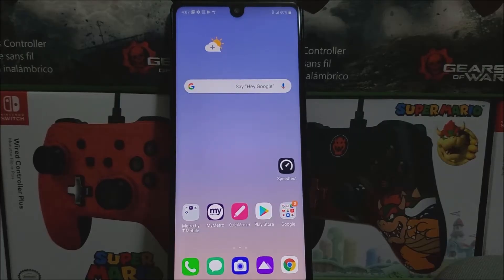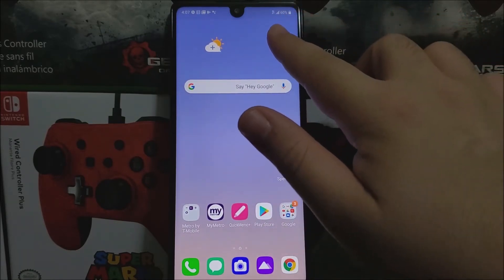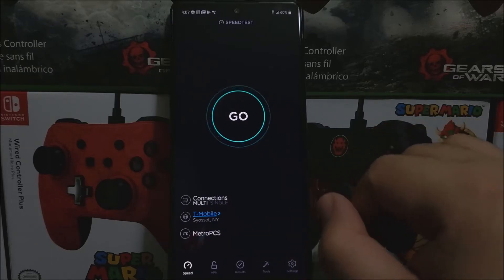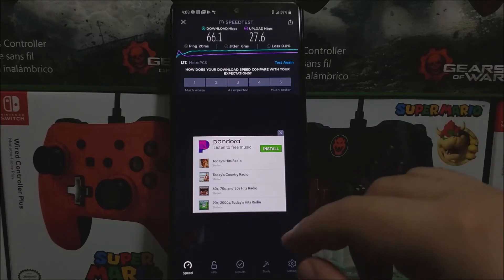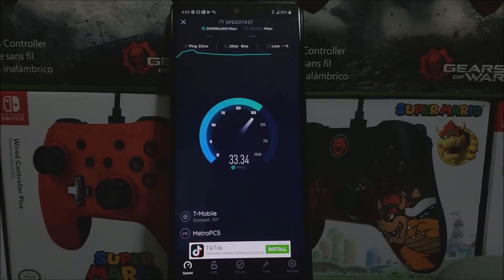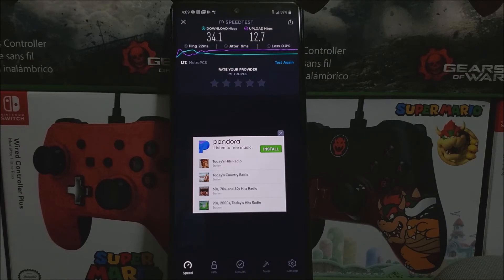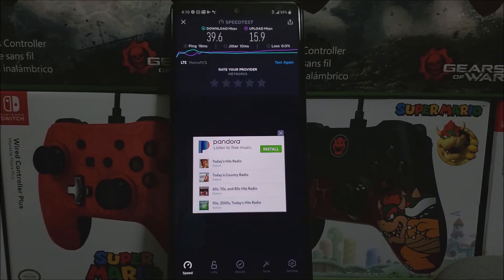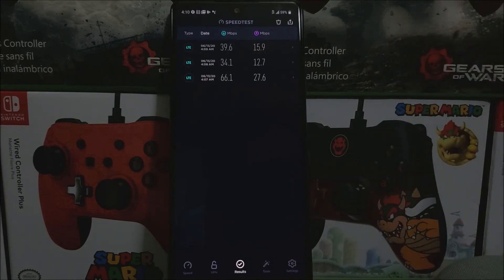Metro by T-Mobile LG Stylo 6 "4G LTE SpeedTest"